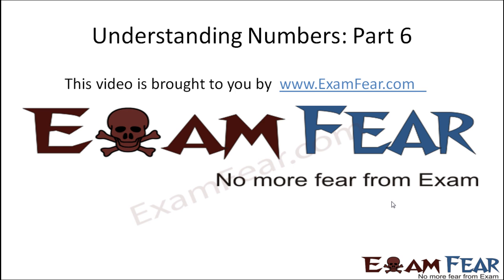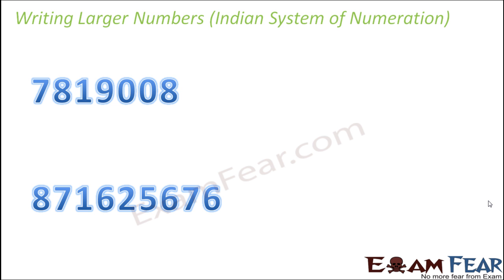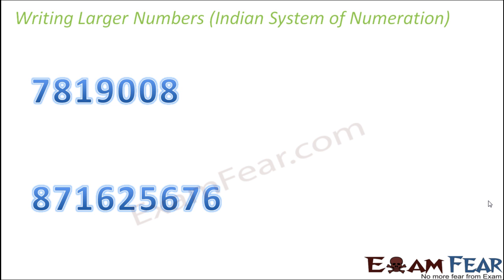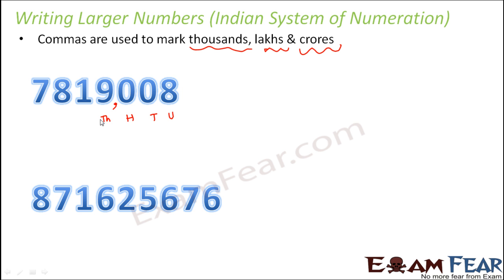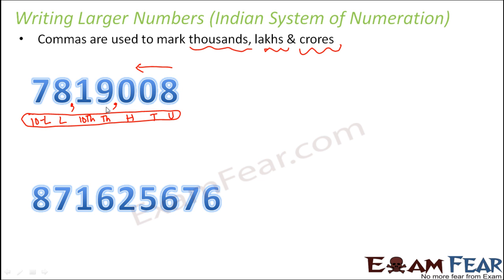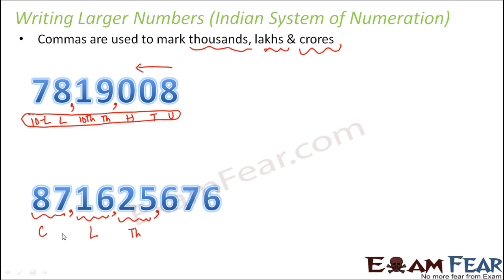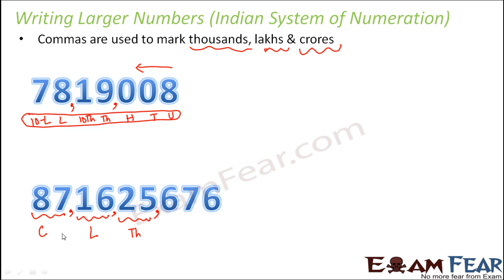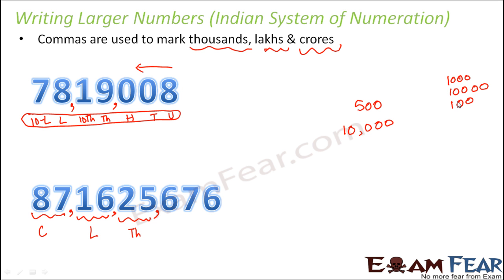Maths Knowing Our Numbers part 6 (Larger Numbers: Indian System) CBSE Class 6 Mathematics VI